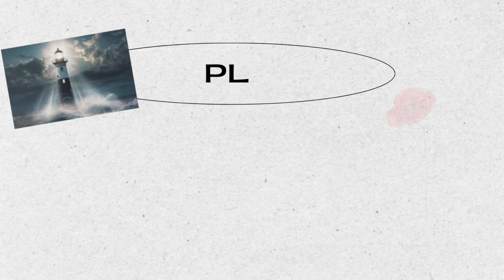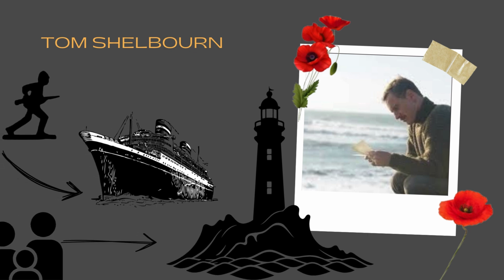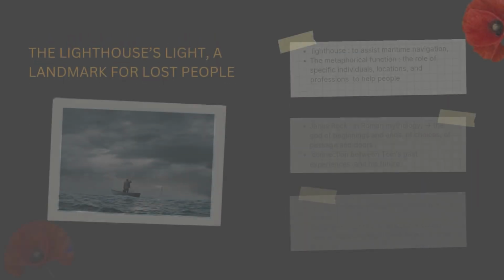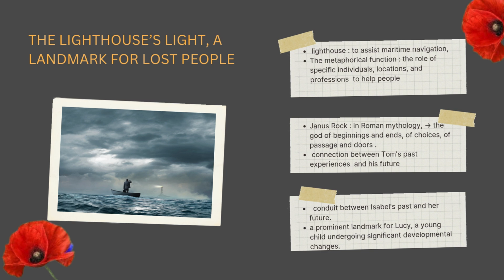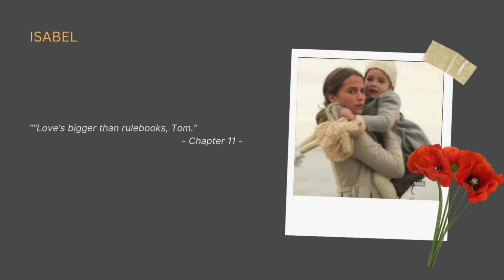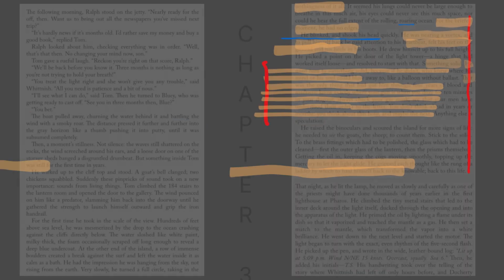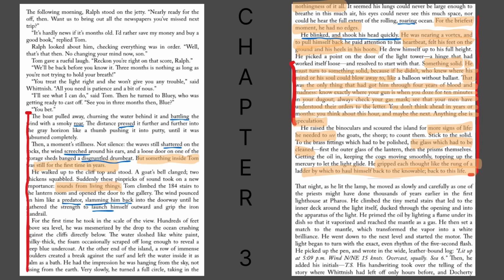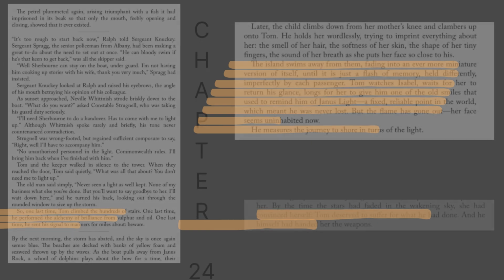The Light Between Oceans and the analysis of its title. Lycée Laperouse - year 12 - 2024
This presentation is an analysis of the title's bearing on the understanding of the novel The Light Between Oceans by M.L. Stedman.